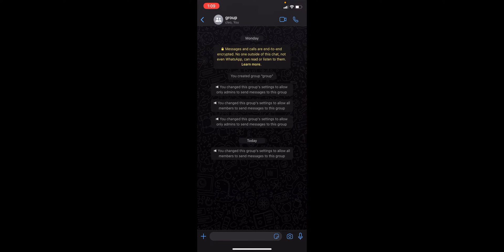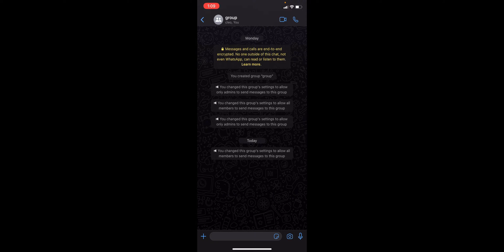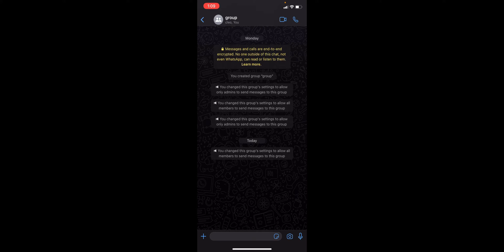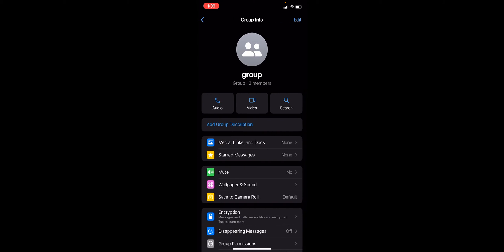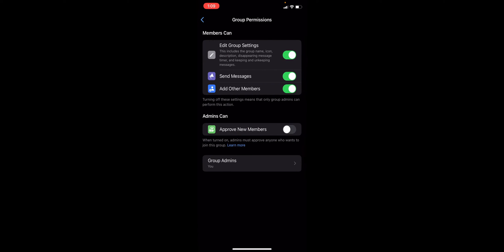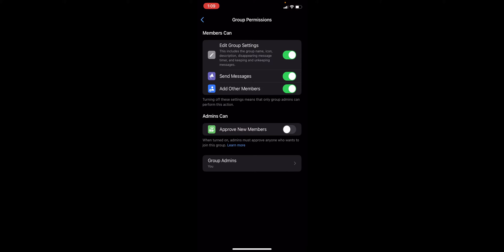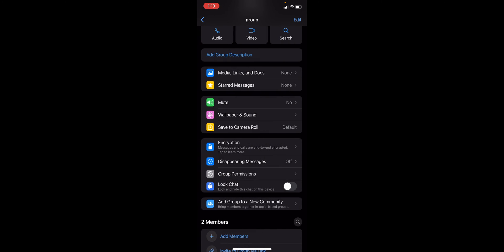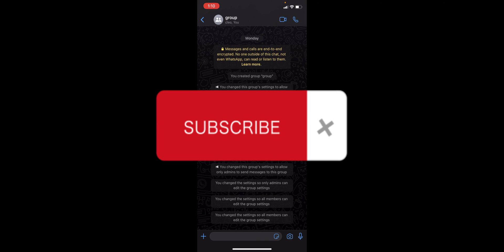How to Change Whatsapp group Setting to Only Admin can Send Message (Best Method)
How to Change Whatsapp group Setting to Only Admin can Send Message. In this video I'll show you How to Modify a WhatsApp group so that the admin may only send messages